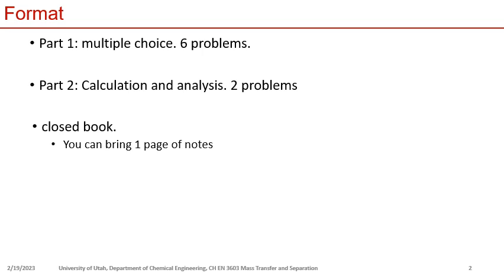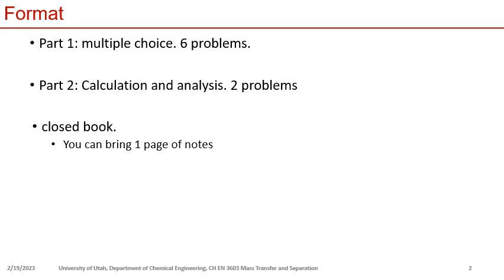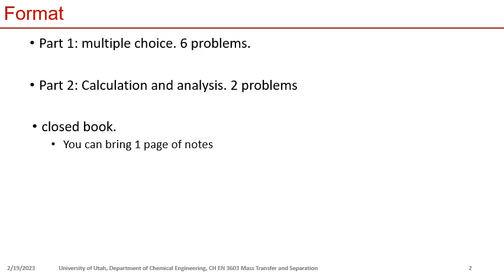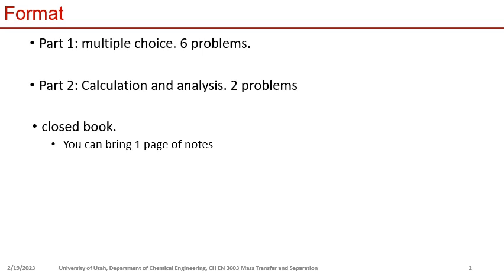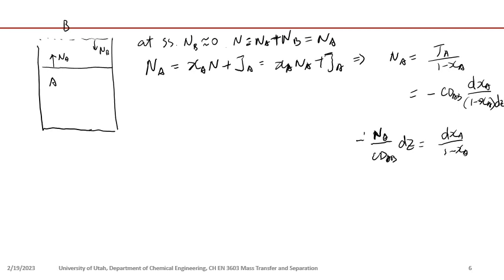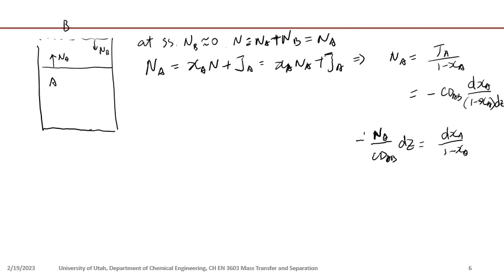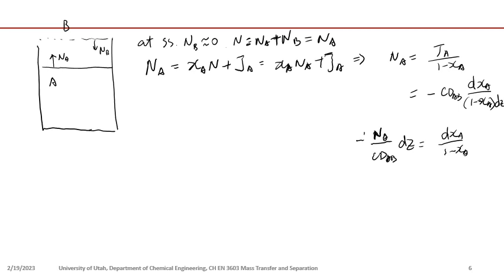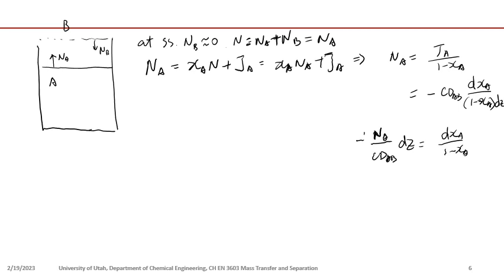Feb 17 recording